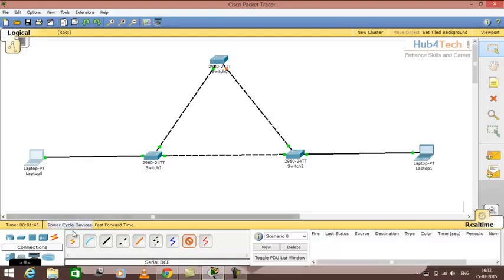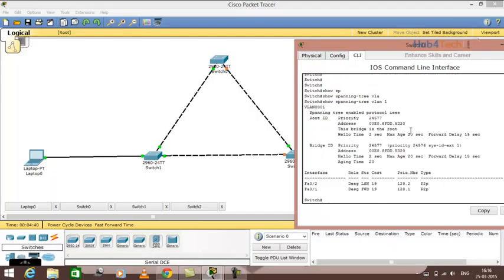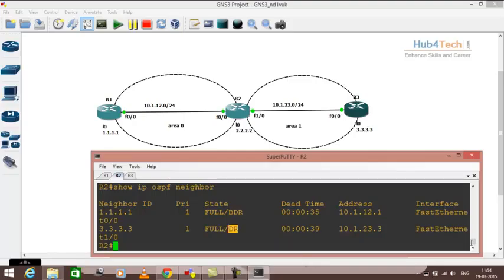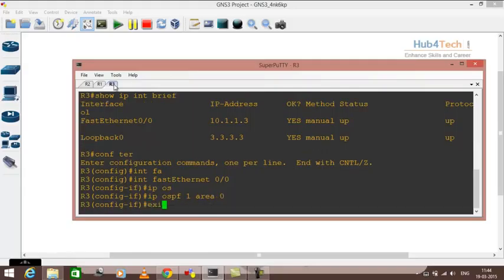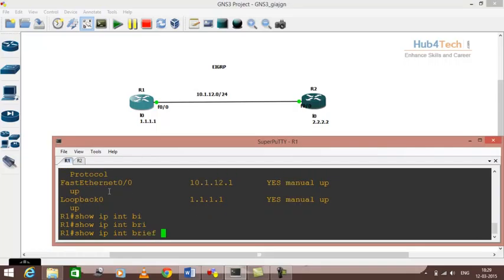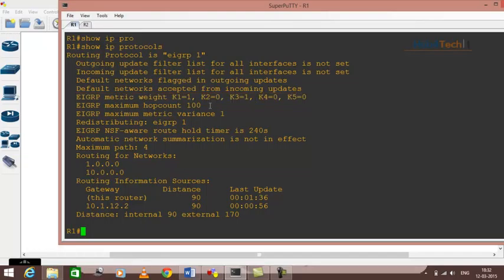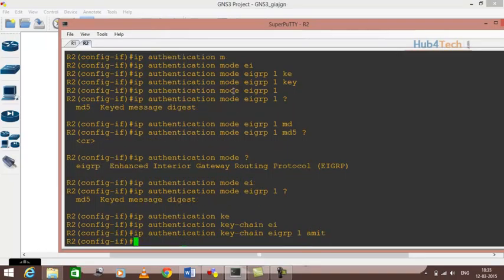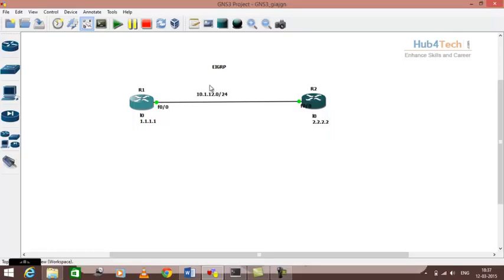14 CCNA R u0026S Tutorial Course Spanning Tree Protocol STP